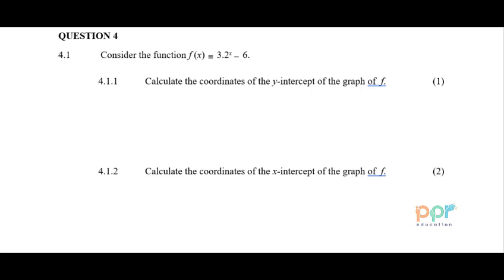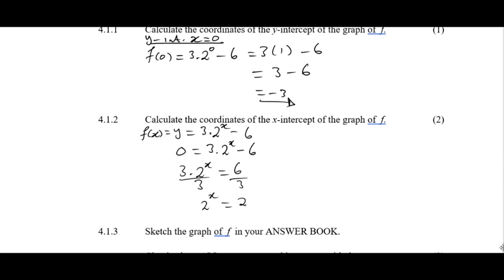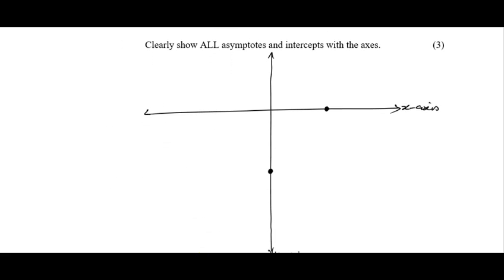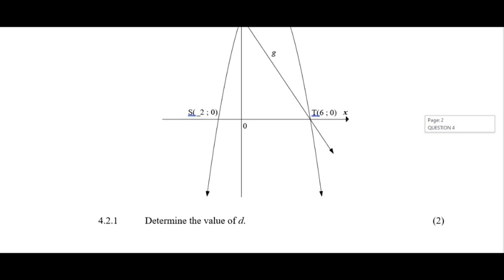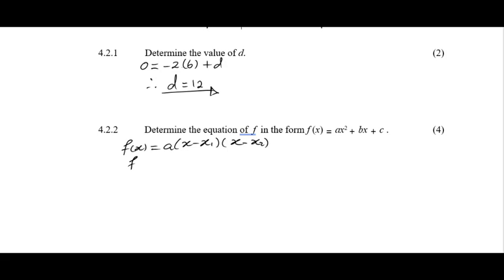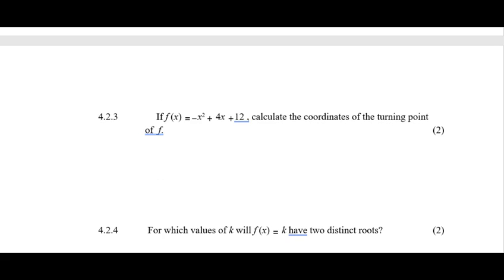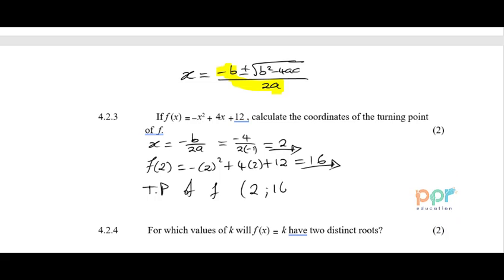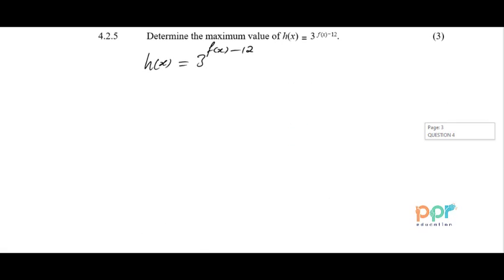Question 4 Exponential Graph All Parts